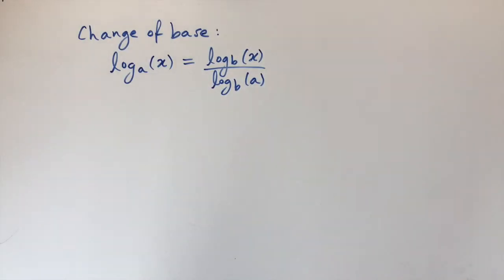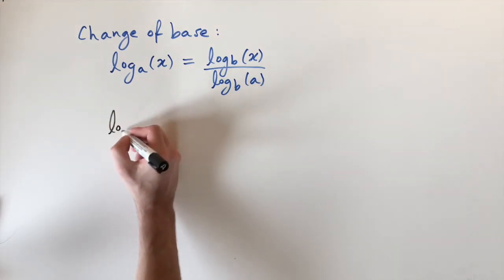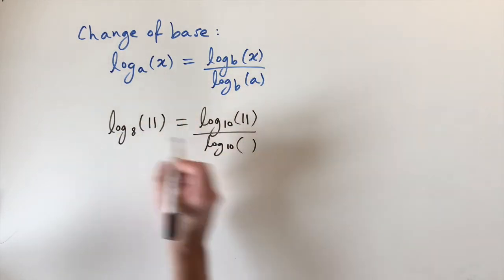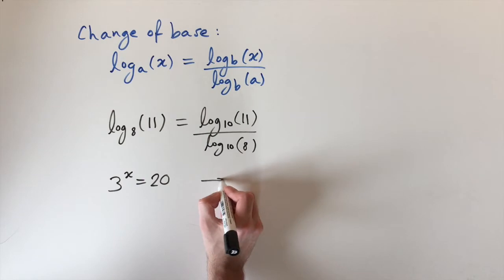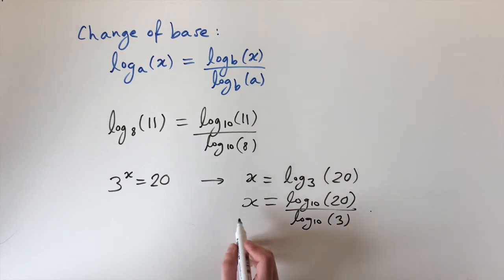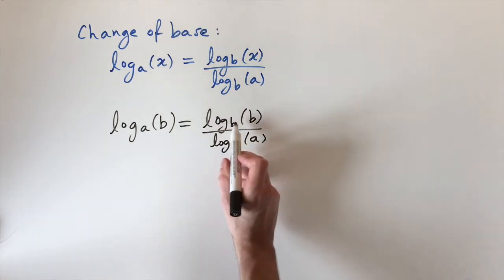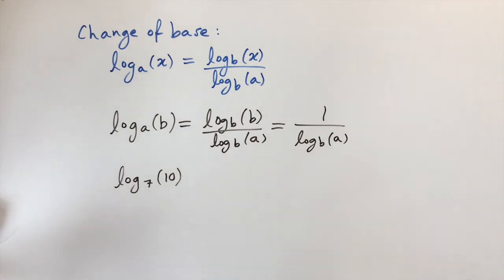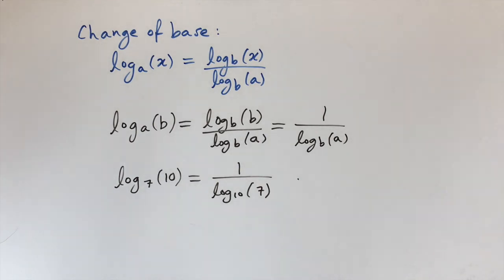Change of base formula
How to use and remember the change of base formula for logarithms.